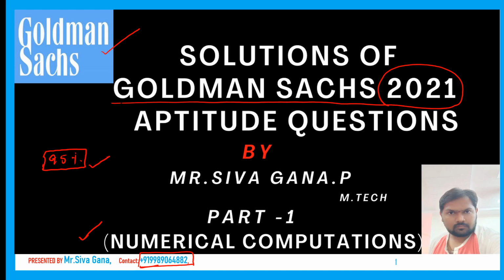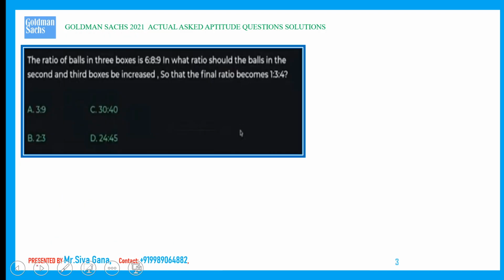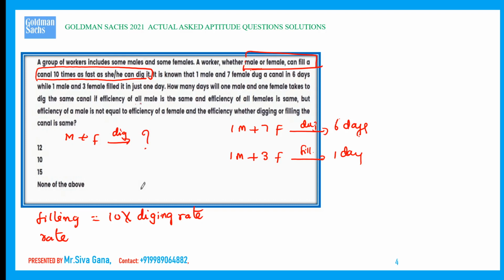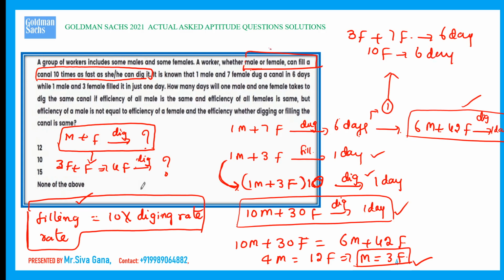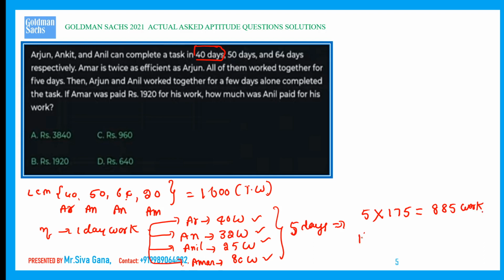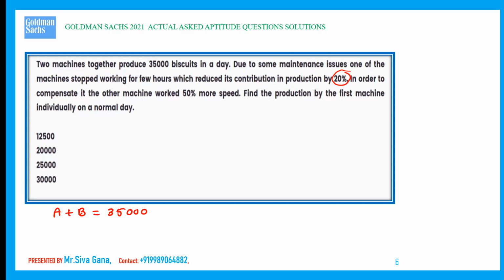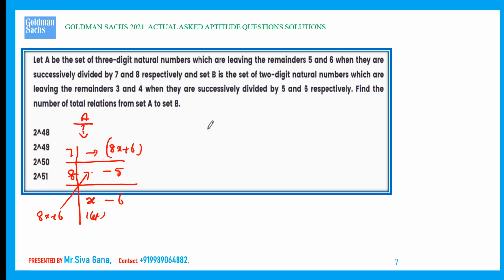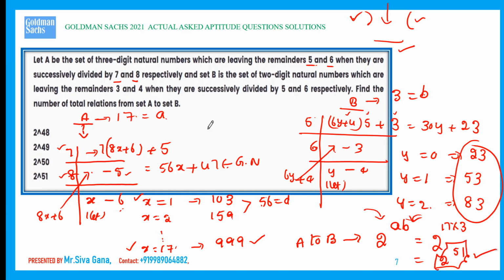SOLUTIONS OF NUMERICAL COMPUTATIONS ASKED IN GOLDMAN SACHS 2021 |PART 1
This video helps for preparation plan for assessments in placements.